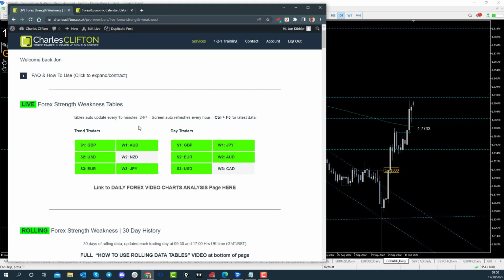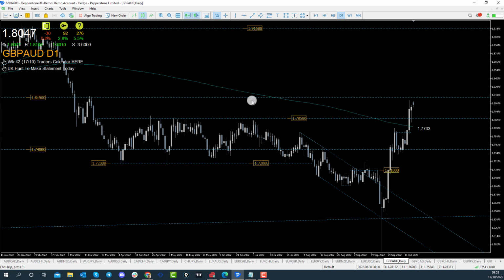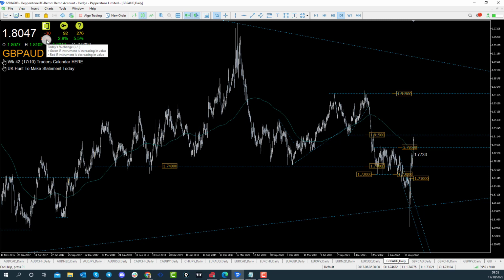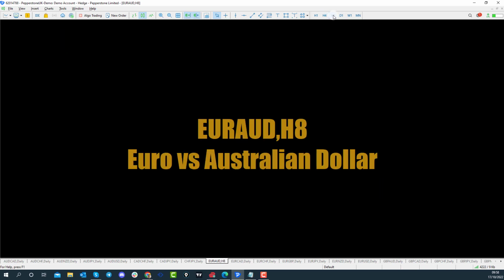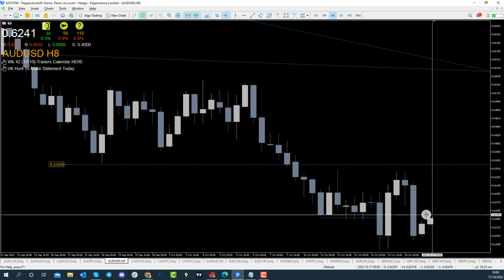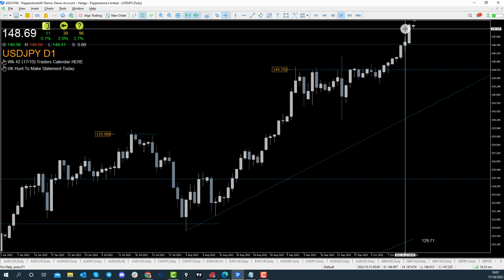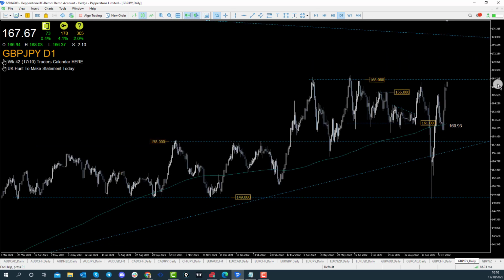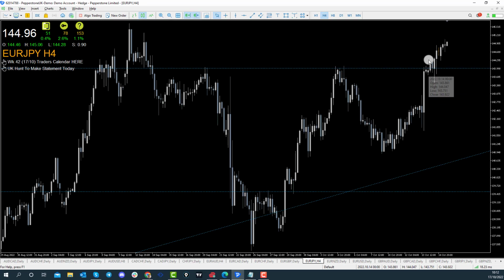Live Daily Forex Strength / Weakness Analysis l Mon 17th October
Live Daily Forex Strength and Weakness Analysis l Mon 17th October

Today's forex pairs of interest are

Charles Clifton Forex Trader // coach // Signals Service

Forex, Indices, Commodities and Crypto markets Analyst, Trader, and 1-2-1 Trader Training Coach, with over 10 years of professional experience.